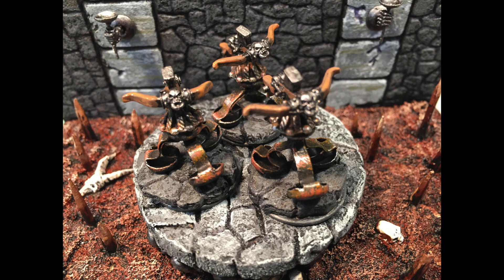Episode 84: Clockwork Crossbow Guards Making Dungeon Monsters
A super fast and easy build to create some ranged troops for a clockwork army.